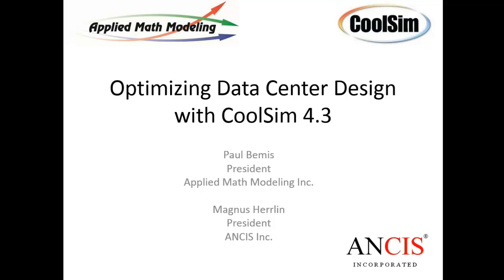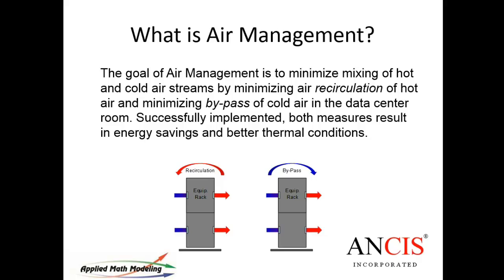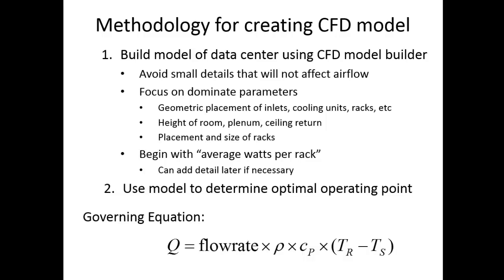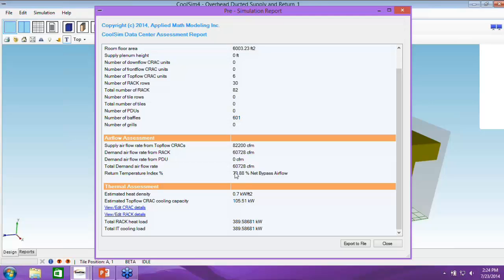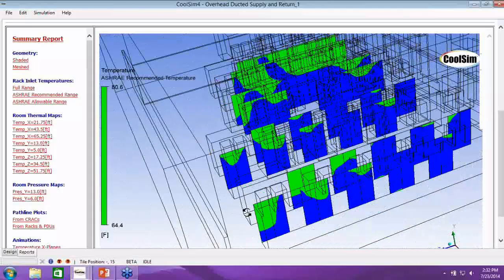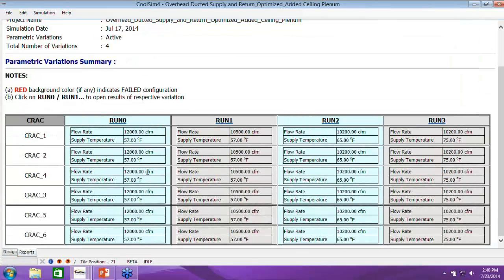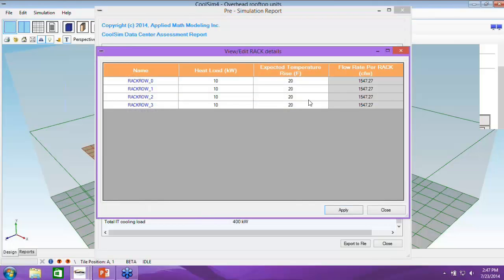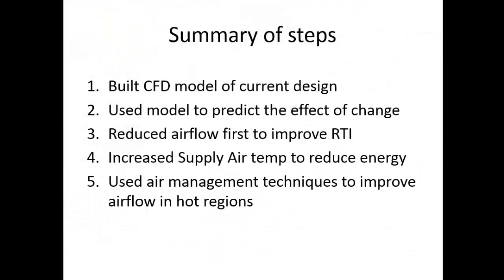Optimizing Data Center Designs with CoolSim 4.3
In this video, viewers will learn how to optimize data center designs with CoolSim 4.3.